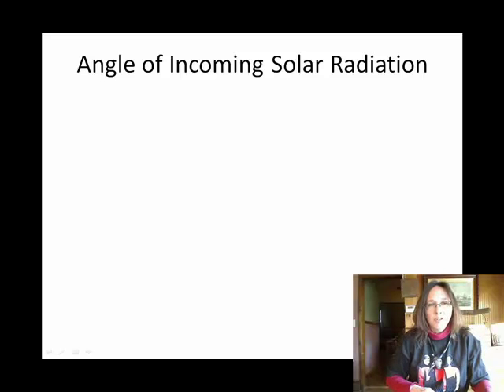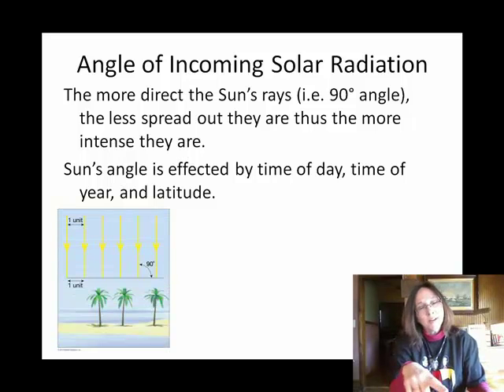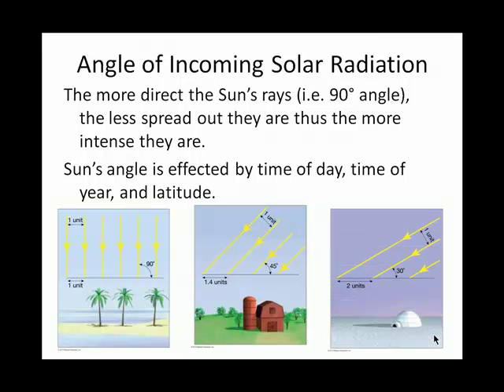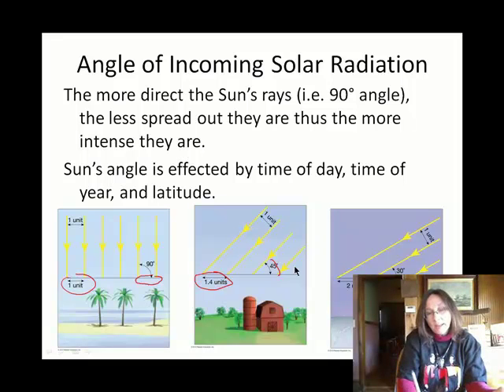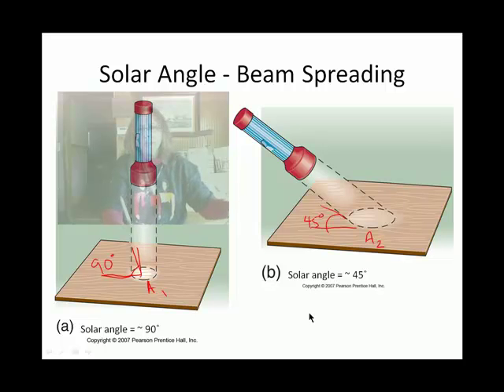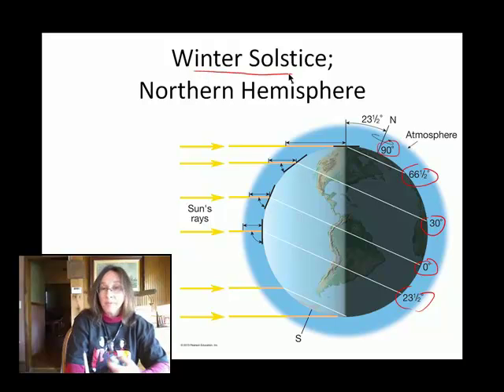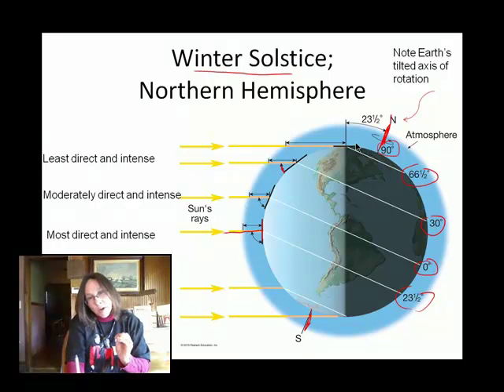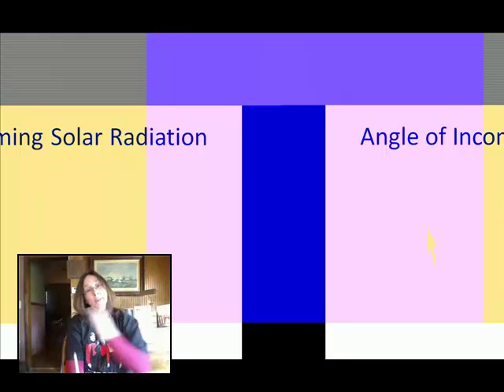Ch02B Beam Spreading